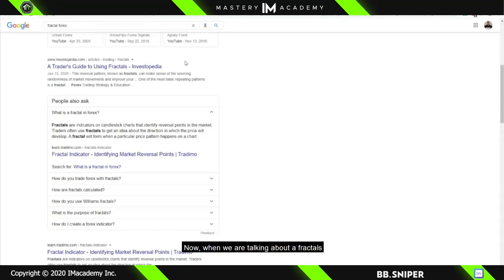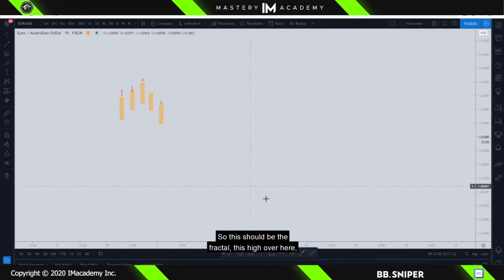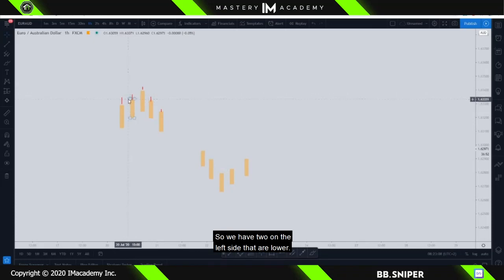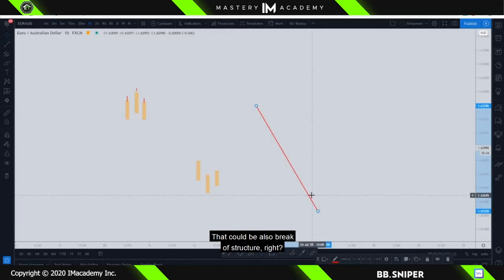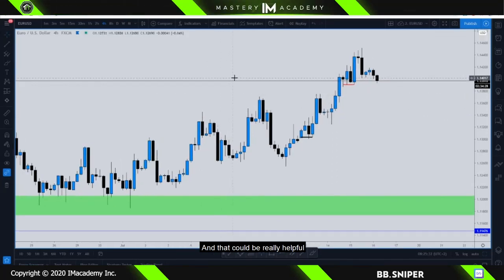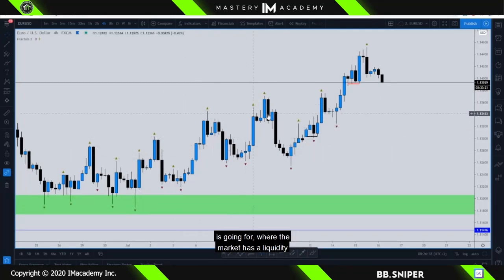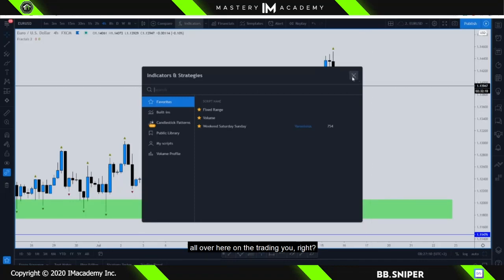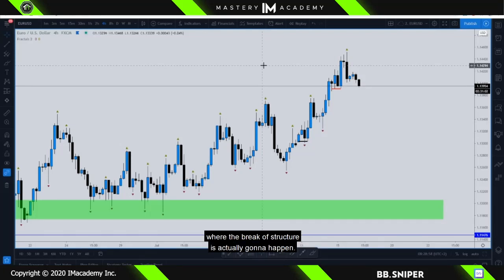tradehouse I'm mastery phase 2 1 to 5(2)